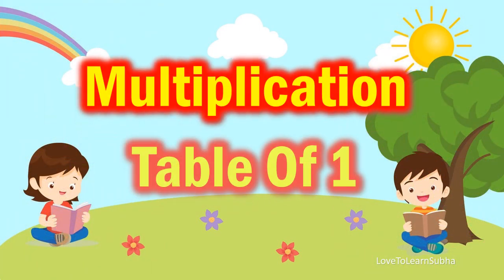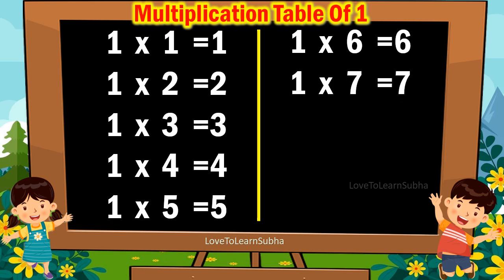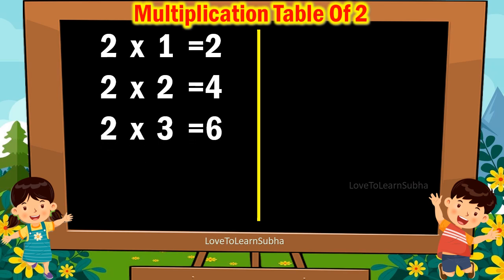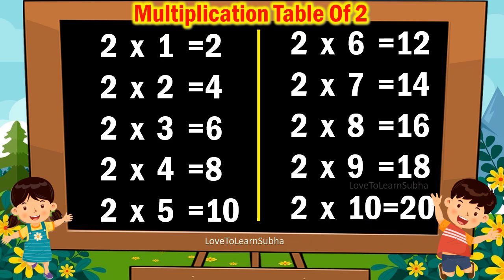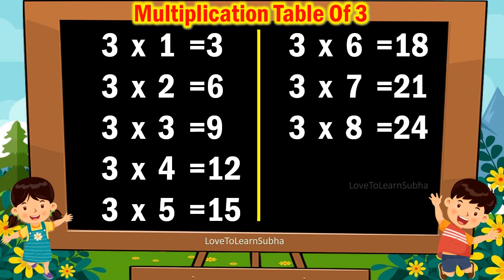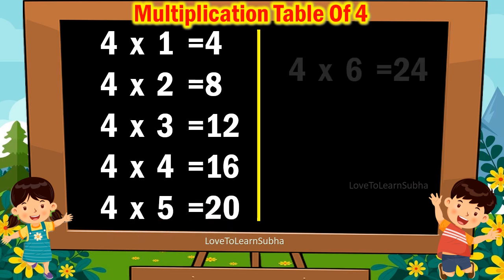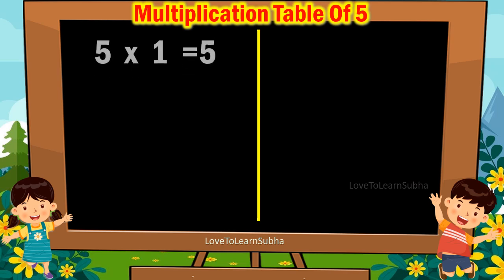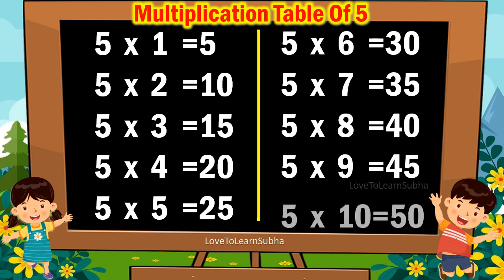Multiplication Table 1 to 5|Table Of 1 to 5|Maths Tables/Multiplication Tables/Times Table/Pahada